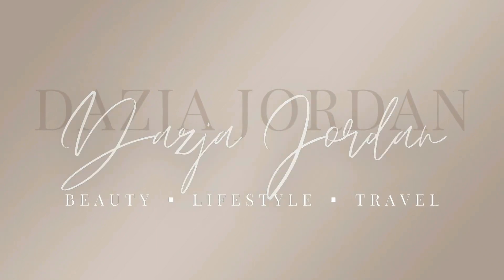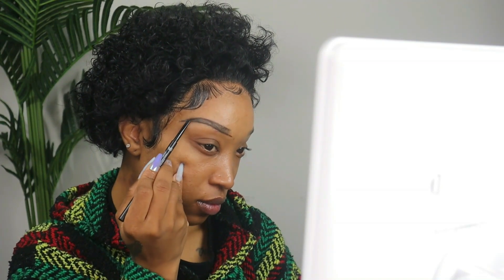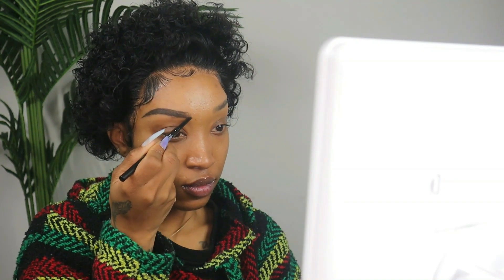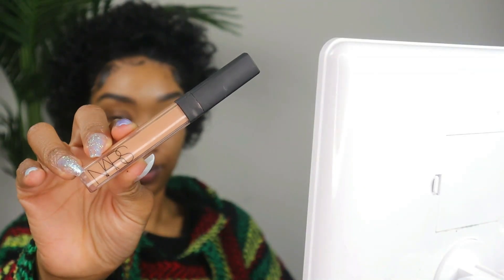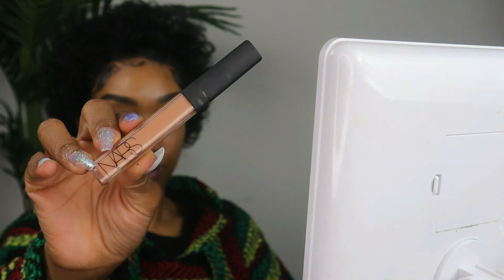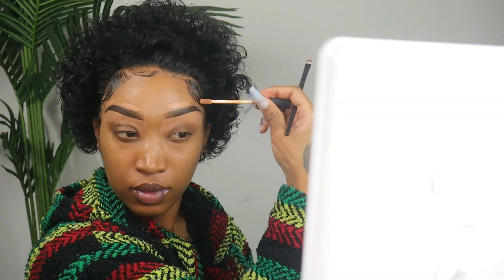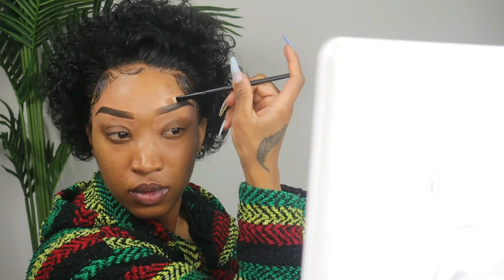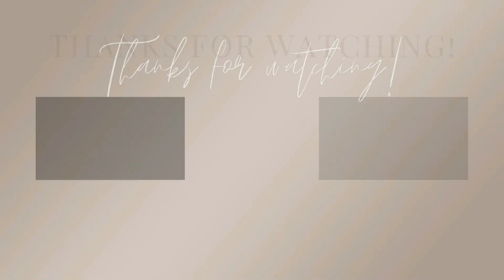How To: Step by Step Guide to Perfect Eyebrows| Dazja Jordan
Hey Kinfolks!

I hope you all have been well :) I wanted to take some time to show yall my eyebrow routine. I am always getting asked how I get my brows so sharp and well here it is :) Please let me know what you all think of this eyebrow tutorial. May peace and love be multiplied, and I'll see yall in my next video!